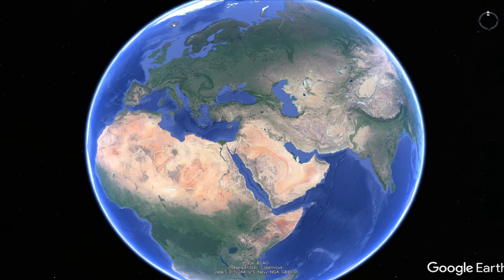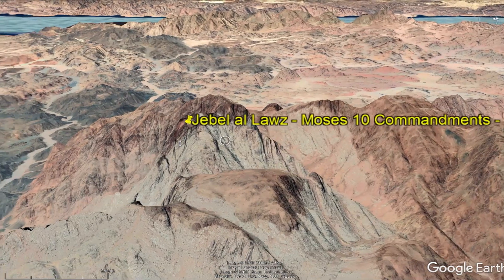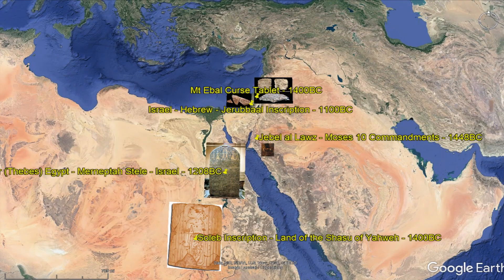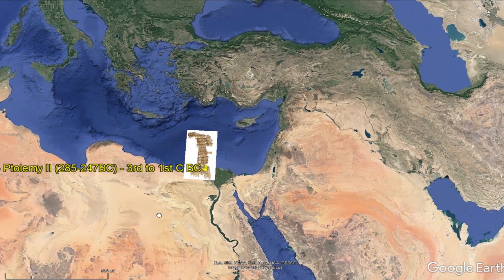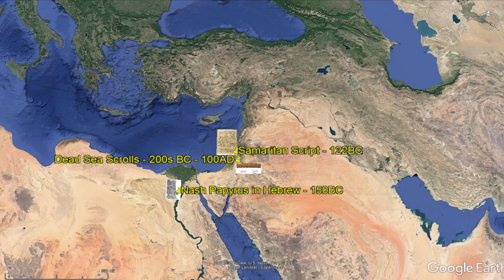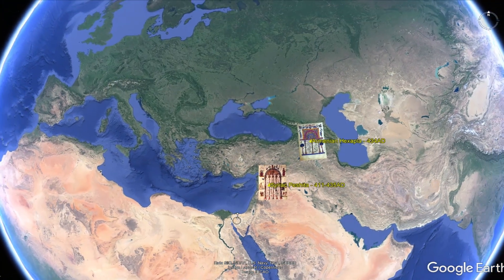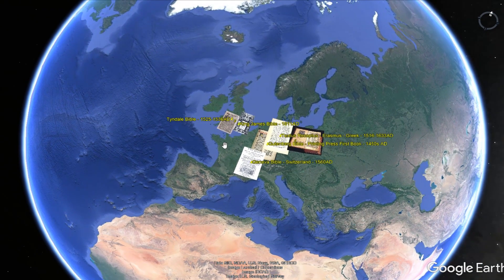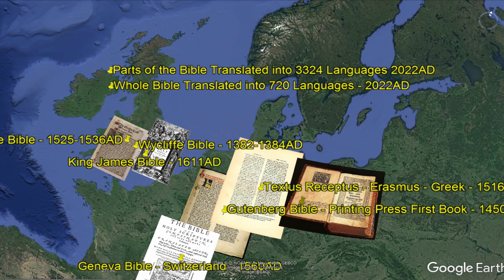The Bible's Beginning Tracked Through Time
What are the first hints of the written Bible? Where is Mt. Sinai? What evidence do we have that authenticate the Bible? This video - "The Bible's Beginning Tracked Through Time" - flies through the development of the Bible.

Books of Interest:
Israeli:

Geoffrey of Monmouth
Holinshed's Chronicle
Comentarii de Bello Gallico

Asian:
Records of the Grand Historian

Mixed:
Sanchoniatho, Berossus, Manetho...
The Search for the 12 Apostles